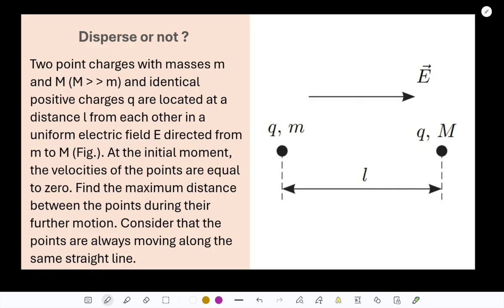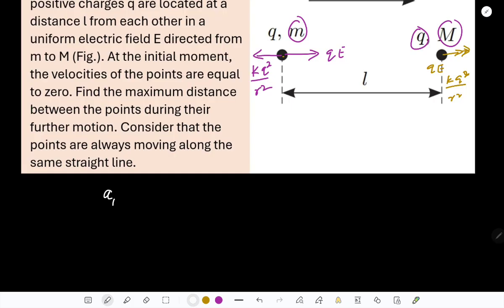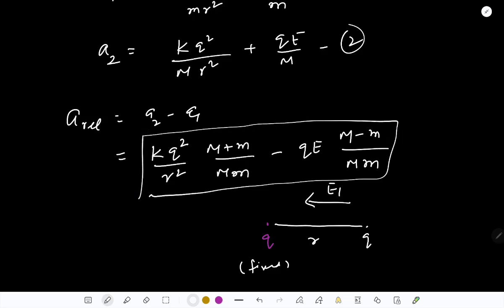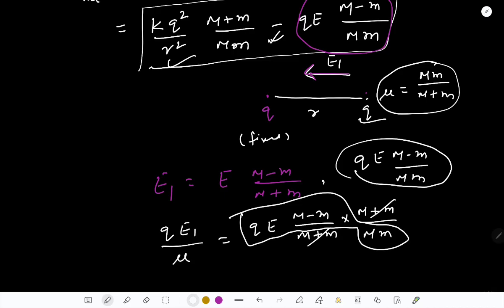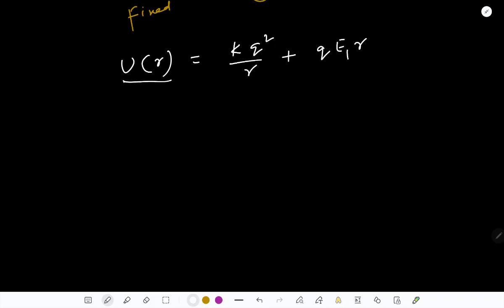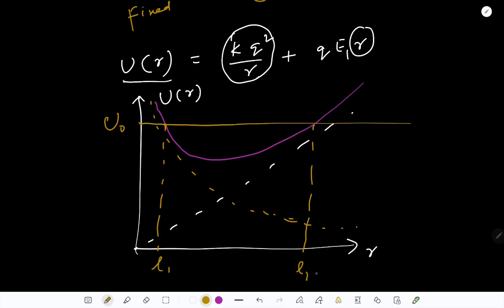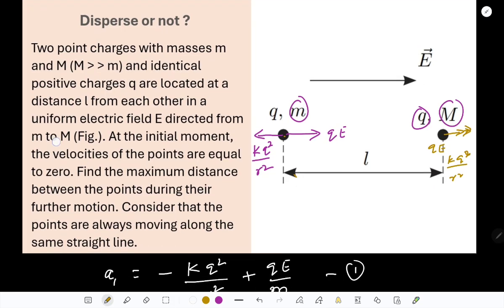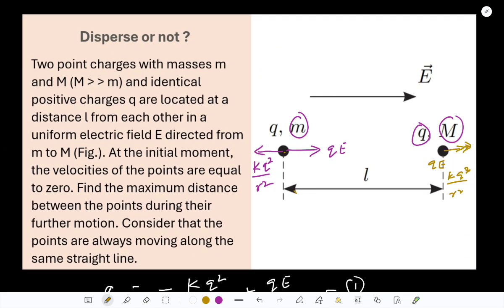IIT JEE Preparation | Disperse or not ? | Electrostatics